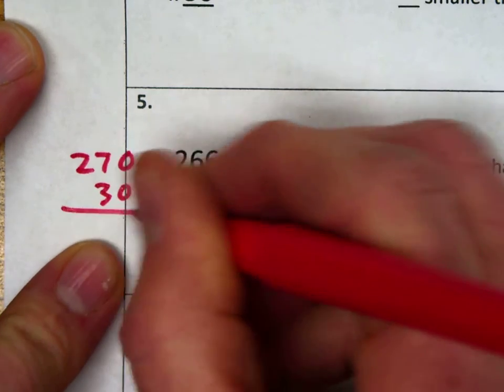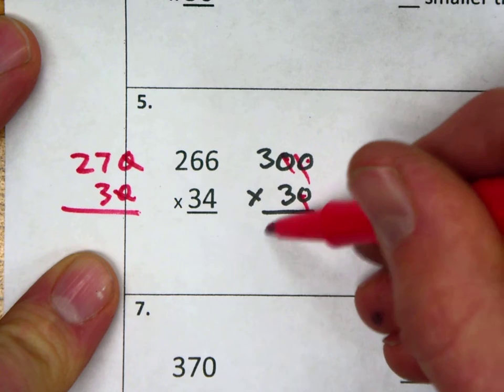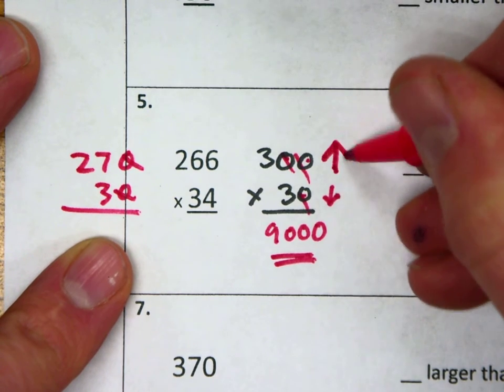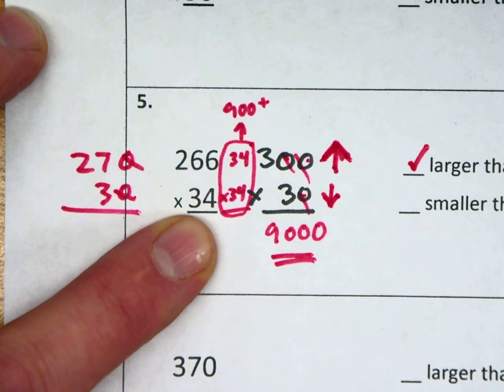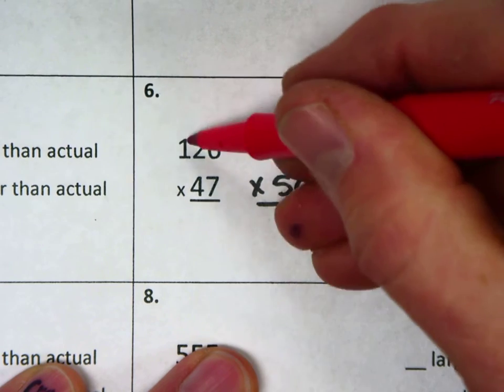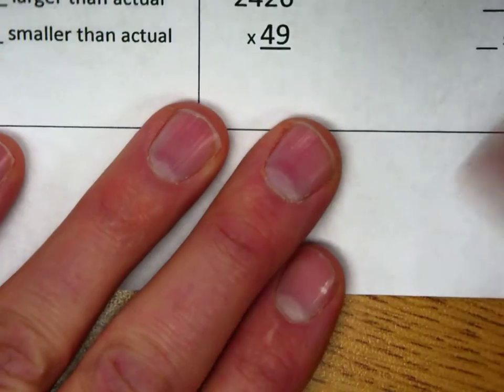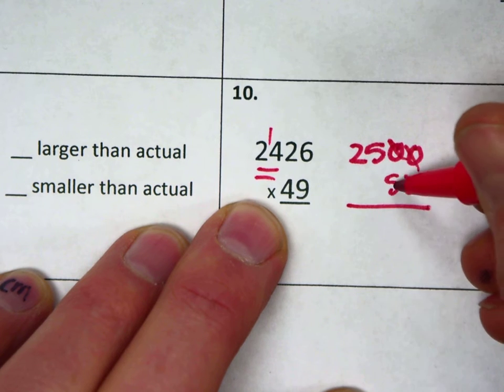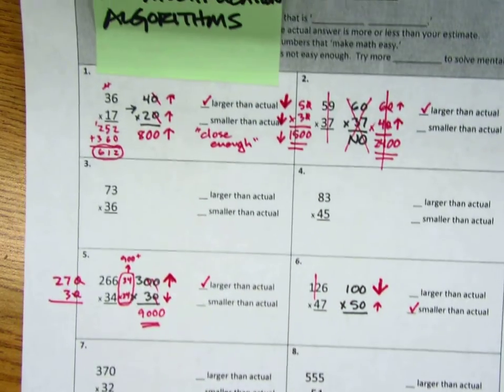Front End Estimation for Multiplication Algorithms, Part 2